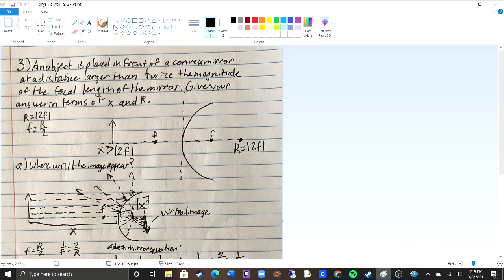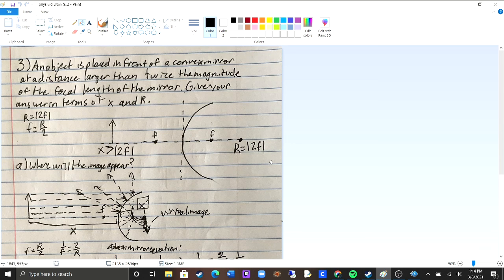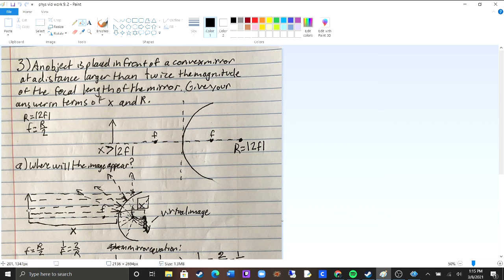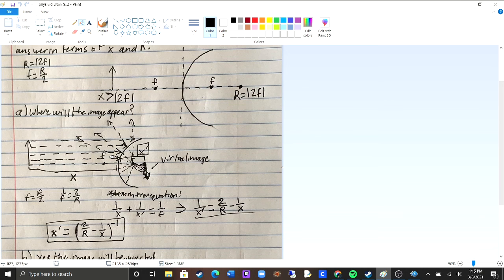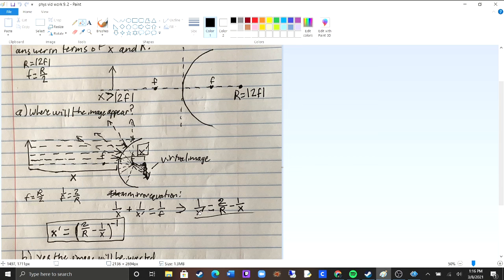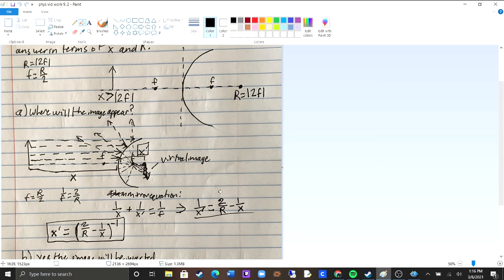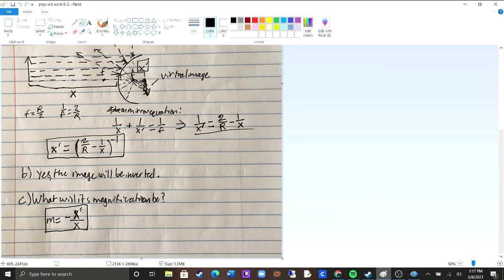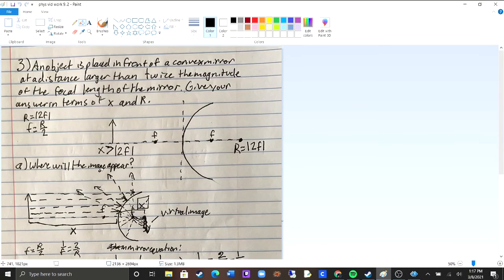Physics week 9.2 - Problem 3